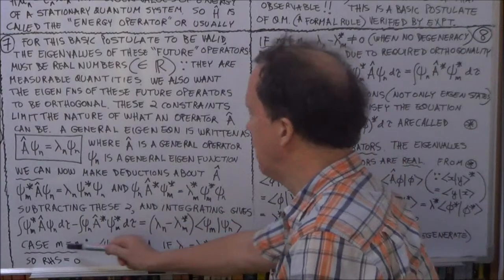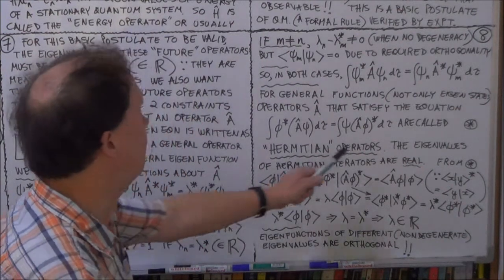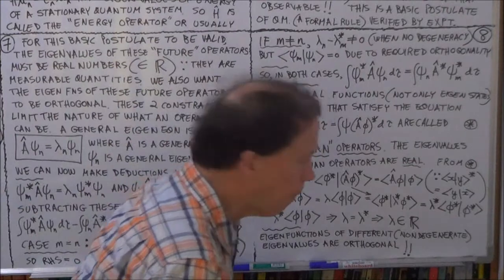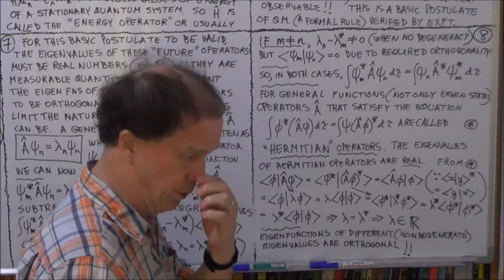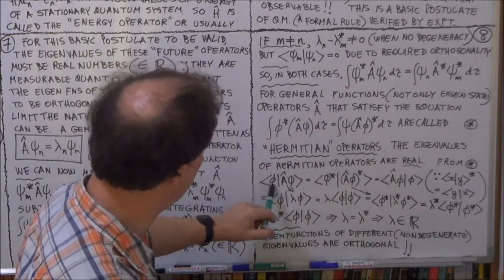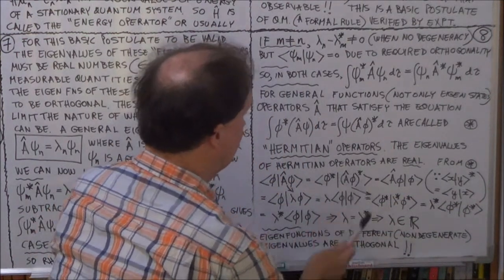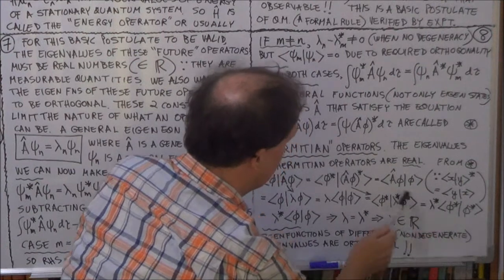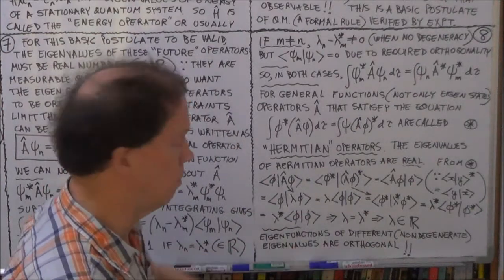deGarisMPC QM6L 2of2 Sen,Davies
Quantum Mechanics (Sen, Davies) Lect. 6L ("FormalRulesQM"), Part 2 of 2